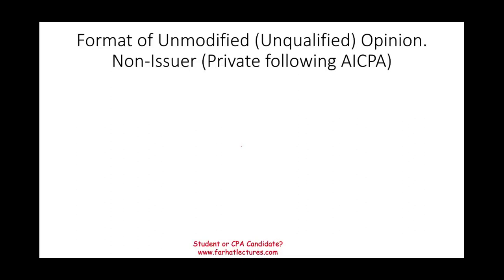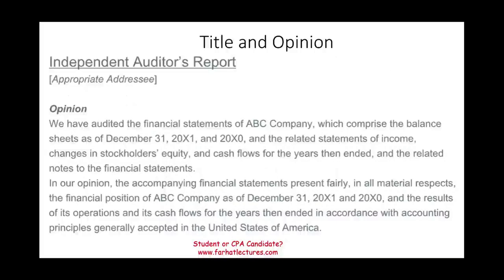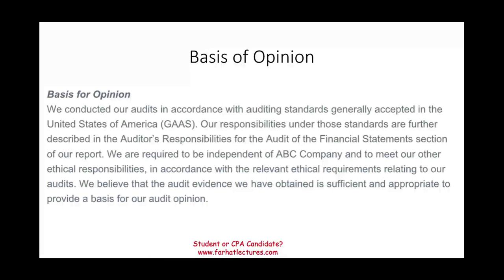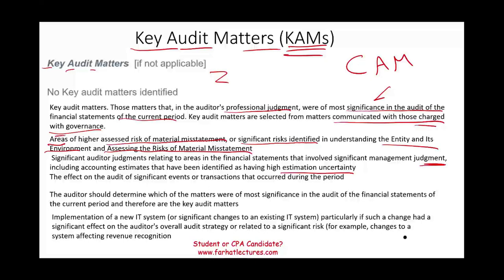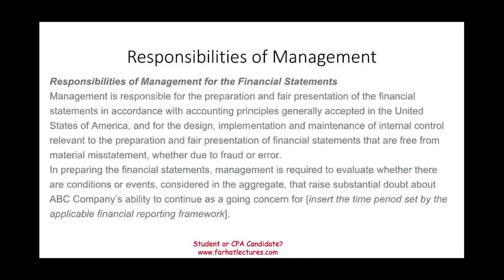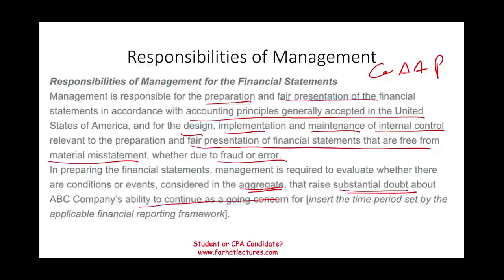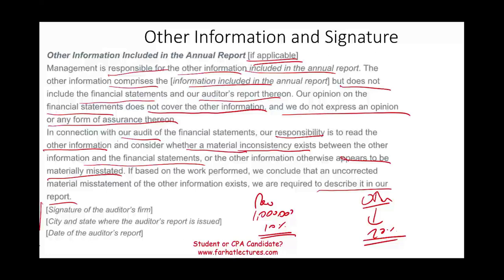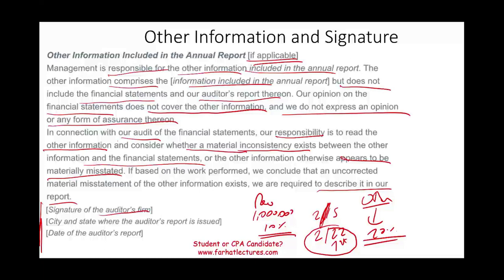Unmodified Opinion Explained. CPA Exam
IN this session, I explain unmodified opinion report for nonissuers